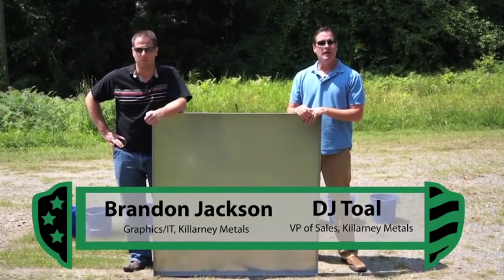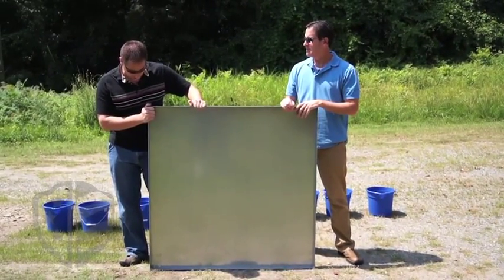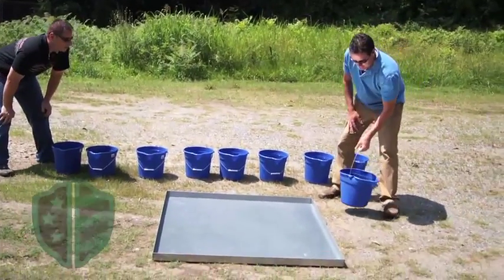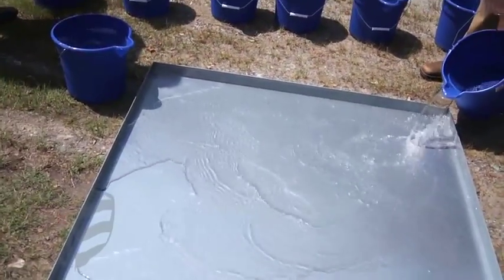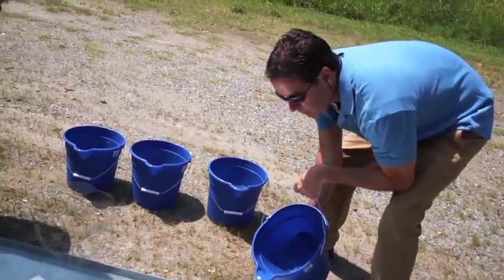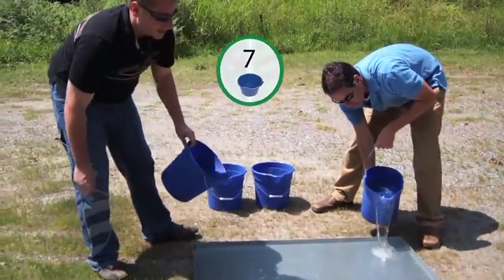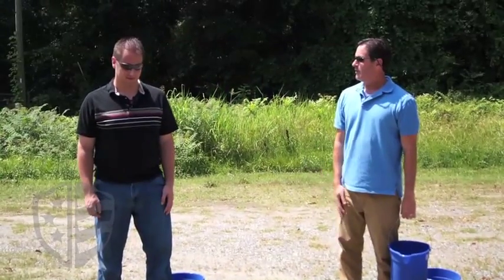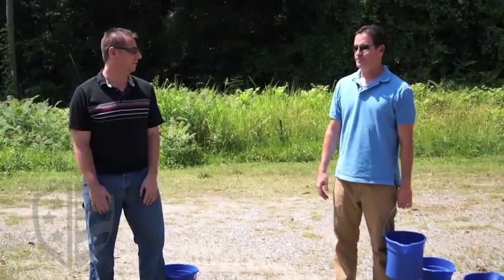How much water will this large drip pan hold?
-- This video show how much this large drip pan made by Killarney Metals will hold. Any idea how much the large 48" x 48" drip pan will hold?  See as our hosts load 3 gallon bucket into our 48X48, 2-inch deep drip pan. This is a large drip pan and it holds alot of water!

Check out Killarneymetals.com for custom made Large Drip Pans made Safe, Solid, and Secure.

More Facts:
* A 6 or 8 cylinder auto engine generally has 4 to 5  quarts of oil in it.
* An average dishwasher uses 15 gallons of water in one load.
* A washing machine uses up to 40 gallon in one cycle - large drip pan!
* Hot water heaters need large drip pans, check out killarneymetals.com